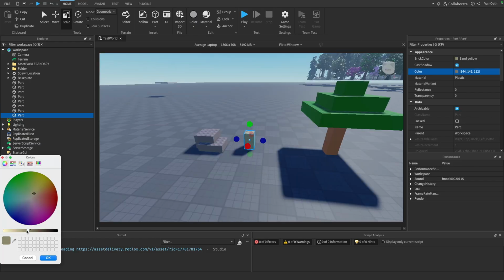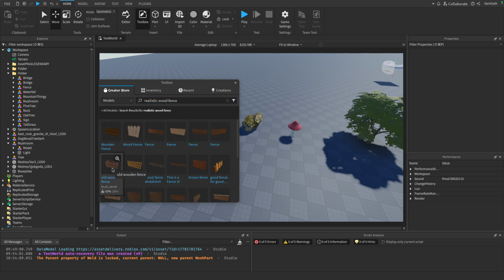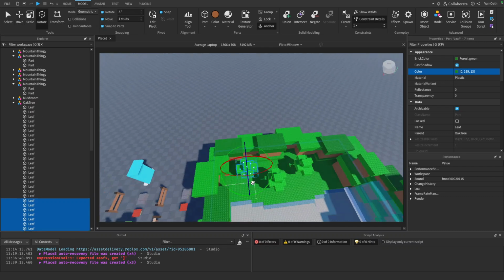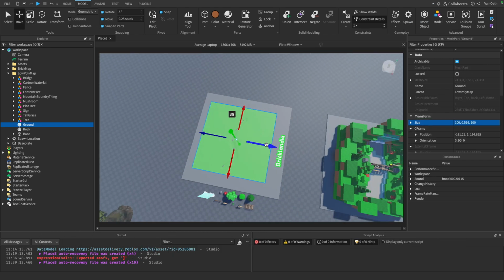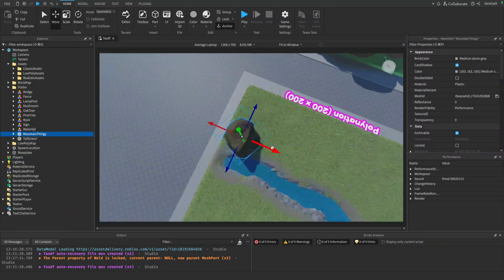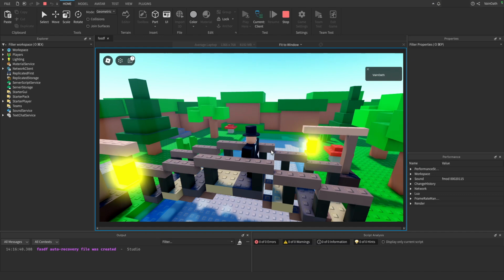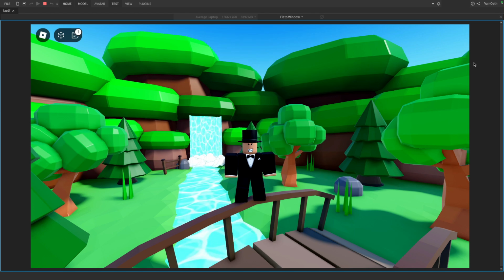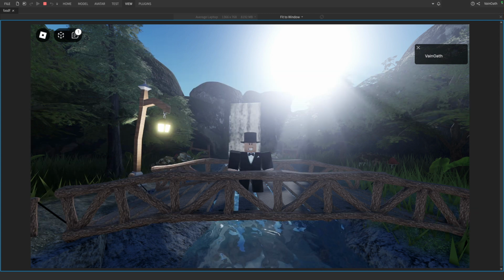Building The 3 Best Roblox Art Styles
In this chaotic video, I go through 3 of what are probably the most popular building styles/techniques in Roblox games. I try to make a very similar scene for each building style so you can really compare and see what might be your next build style for your game.
I have a lot of experience building with all of them… I just tend to rather leave some people confused. If you have any questions, let me know.

idk if it will work, though lol ^^^

This is the first video on the channel to have no subtitles all the way through and to be completely voiceovered… The reason I was kinda experimenting with voiceovers is so
All of you gents and gals can enjoy my random chit chat on live (If I ever plan to go live)
Yes, it shows 3… I was not confident I would get any subs, so I gave myself one :( I know such pity. But the first video I released got 1 like which means I have to make the stupid back of that house YIPPEE I’M SO HAPPY CAN’T YOU TELL… If you are new here, watch that vid (it gets a bit goofy). But again, thank you so much, you 2.

One last thing… I want video/short suggestions for any questions you have about Roblox Studio. I will fix any of your problems or try and help you understand how something works, I would just make it into a video or, short , perhaps help other people as well.

Chapters:

00:00 Intro
00:39 Building The Classic Assets
01:27 The Rules (kinda)
02:01 Getting The High Poly Assets
03:33 Classic Map | Building
04:40 Resurface Plugin Info
0:6:35 Low Poly | Building
08:35 High Poly | Building
10:53 Classic Map | Lighting
11:32 Classic Map | Showcase
12:38 Low Poly | Lighting
13:23 Low Poly | Showcase
14:27 High Poly | Lighting
15:00 High Poly | Showcase
16:38 Final Thoughts And Stuff
17:56 crazy edit lol
18:24 Outro (Uh Oh)

Recording took: 3 1/2 Hours
Editing took: 15 Hours
Photo editing took: 1 Hour

Thank you Mom and Dad